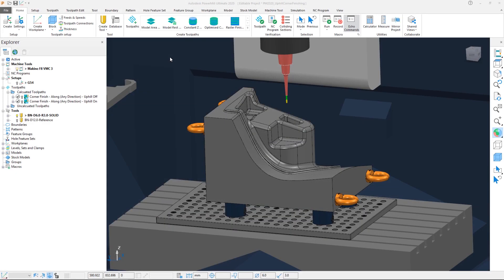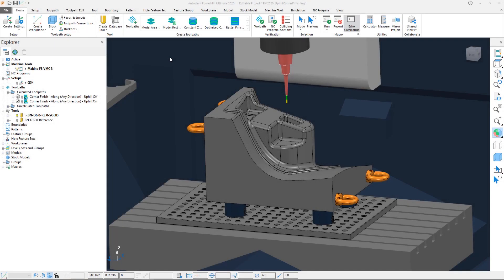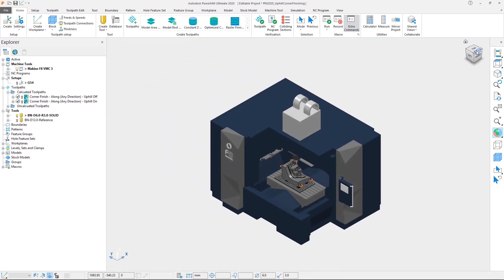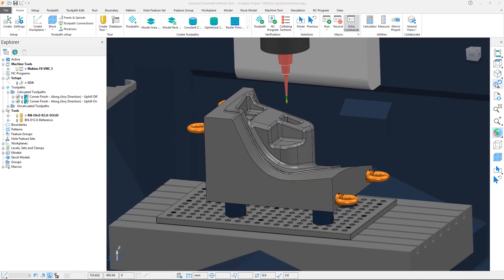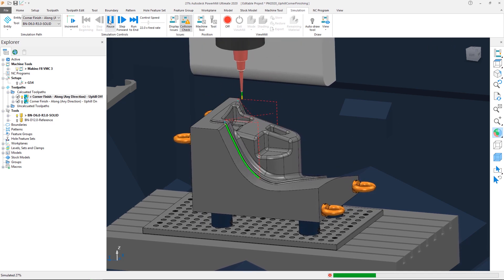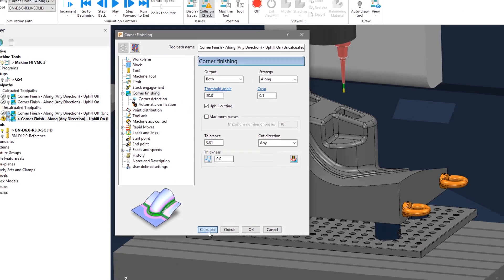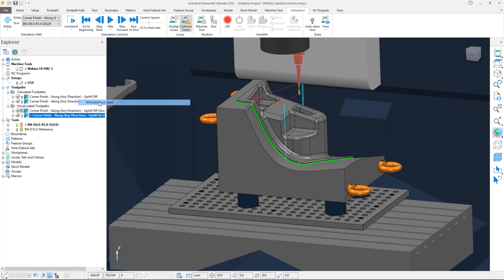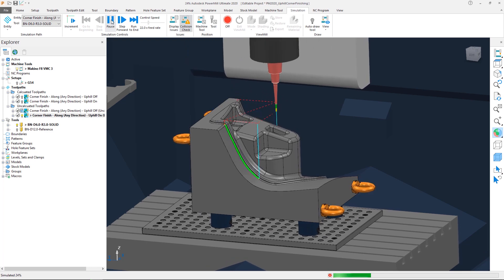PowerMill 2020 | Uphill Corner Finishing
What new PowerMill 2020
Autodesk PowerMill 2020 now provides additional control of steep corner finishing with the inclusion of an "uphill cutting" tick box. When selected, all steep regions of a corner finishing toolpath will be machined in the upwards direction, reducing the likelihood of tool chatter, deflection, and imperfections in the surface finish.
PowerMill Tutorial #:
Creater Post Heidenhain 3 & 5 Axis | Tạo post hệ điều khiển Heidenhain cho máy CNC 3 & 5 trục